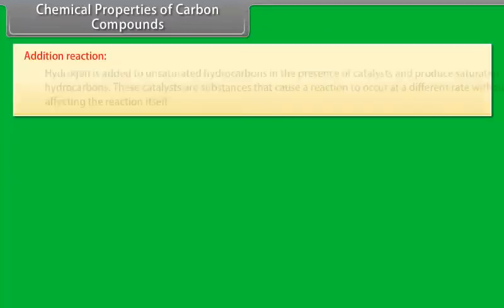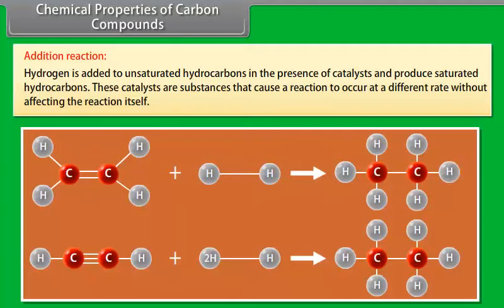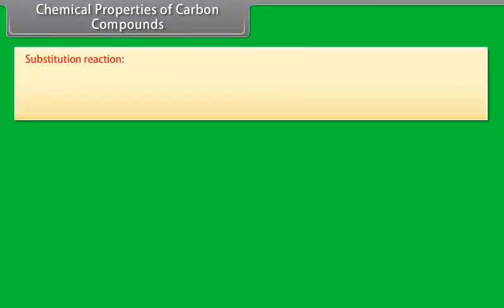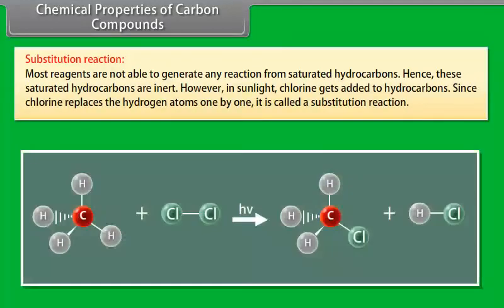Chemical Properties of Carbon Compounds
Check out our Thinkbooks on Amazon, teaching 21st Century skills like:
- Analytical Thinking,
- English Ability and
- Maths Aptitude

- Analytical Thinking,
- English Ability and
- Maths Aptitude